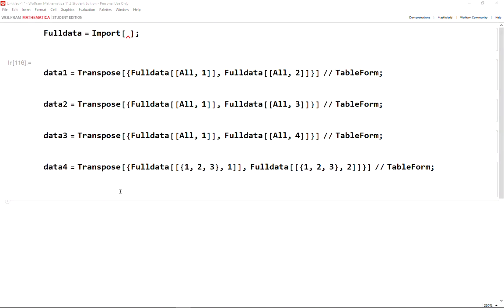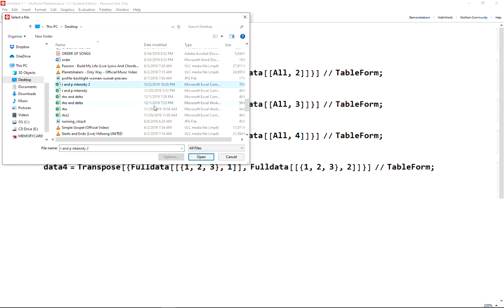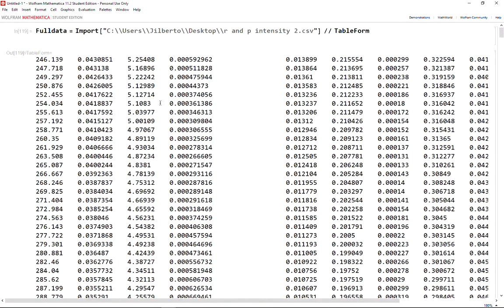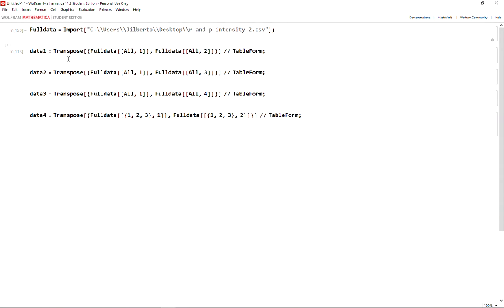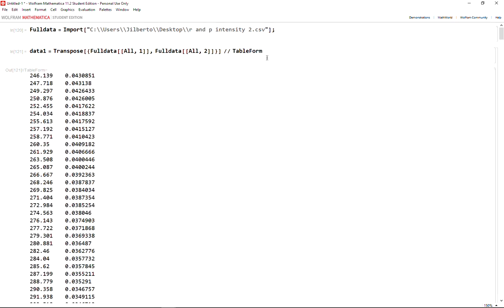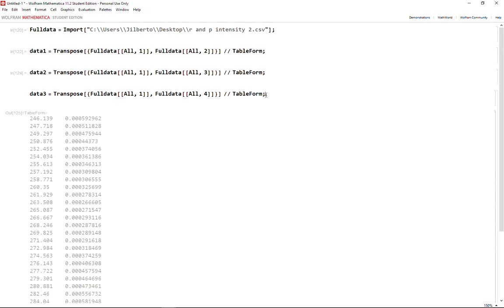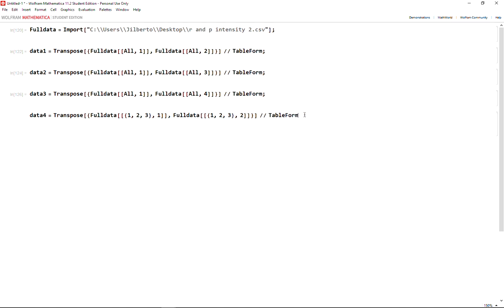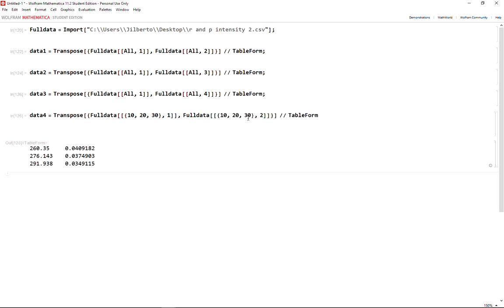Import excel into Mathematica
How to import CSV into mathematica
How to select specific columns in mathematica
How to select specific rows in mathematica